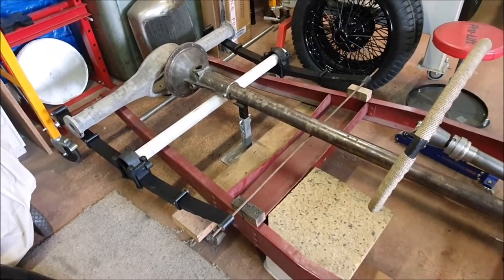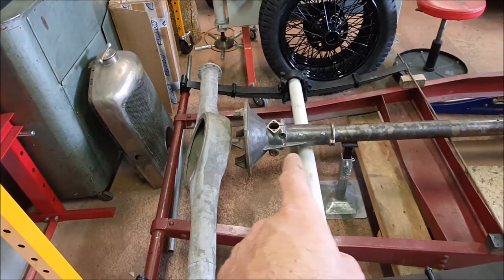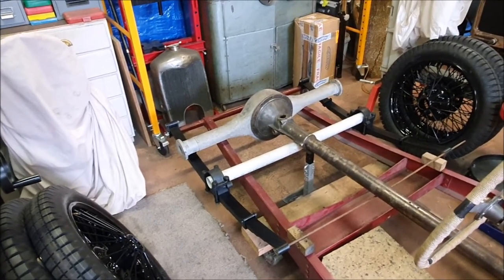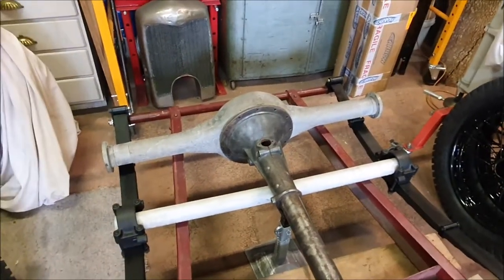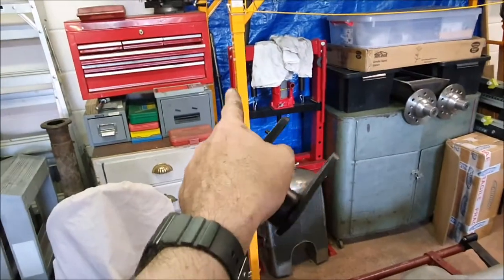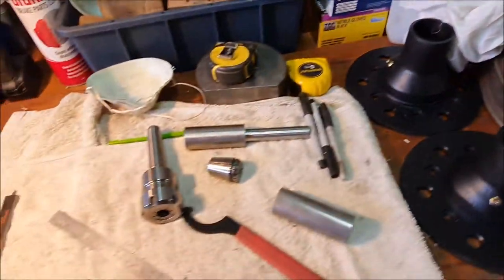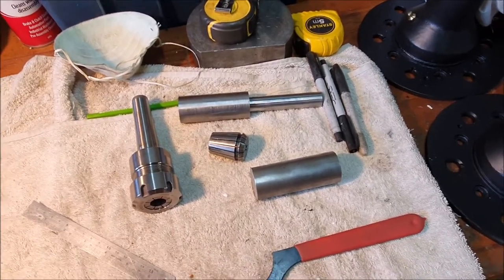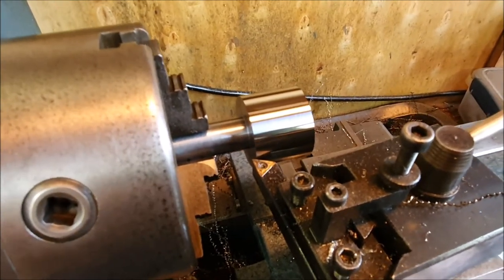Pre war cars update - Rear suspension pins in and making a fly cutter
Two mistakes this week! Never assume the chassis is correct dimensionally. Measure everything. I am sure I had in the past but doing so again would have caused me some headache (and a bottle of Loctite). And second I did some machining and made a tool. It mostly went well, I learned a lot too but there was one small problem...